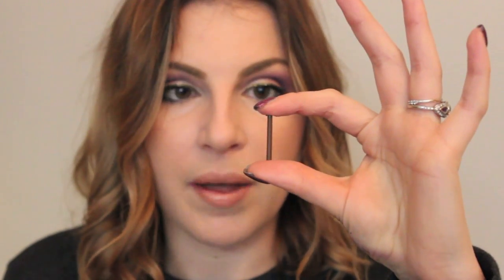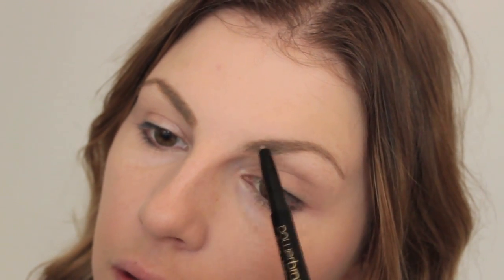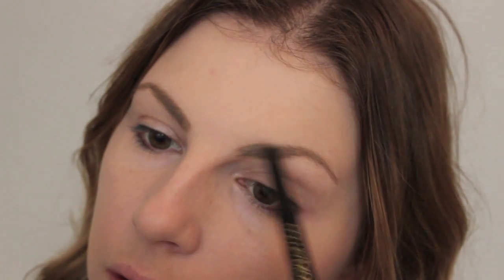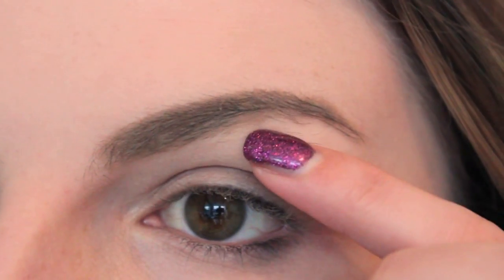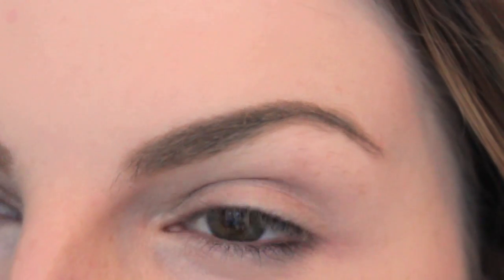MUA Luxe Power Brow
Or watch this video..